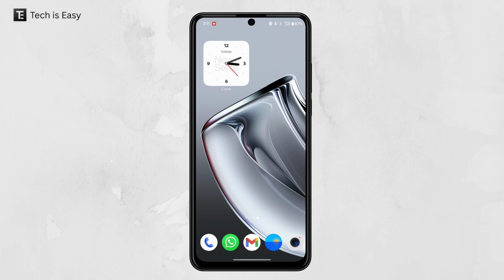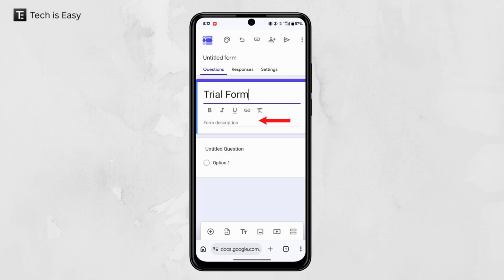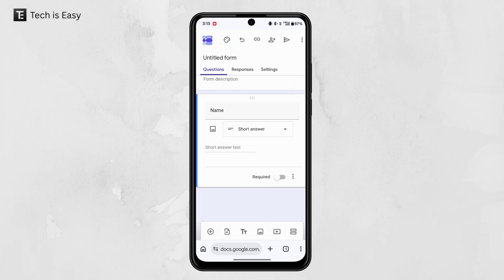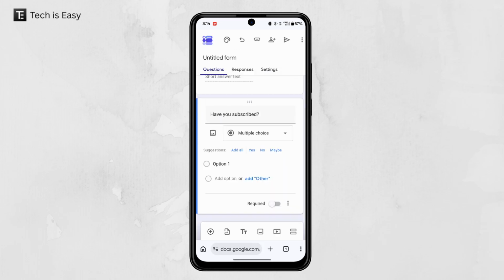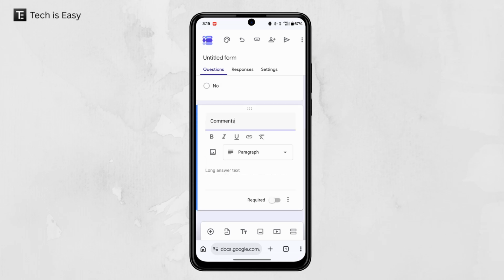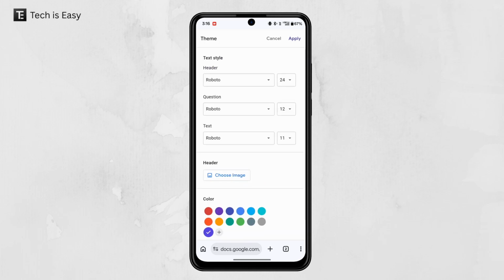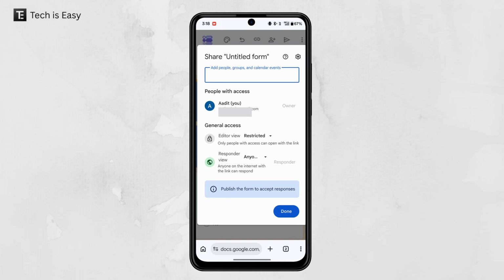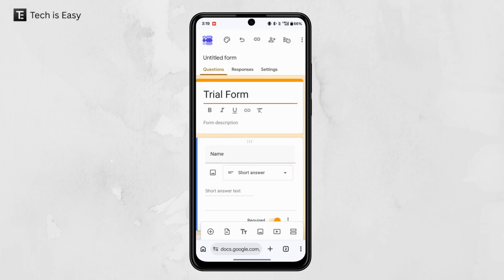How To Create Google Form On Mobile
In this video, you'll learn how to create a Google Form using your mobile device. This guide will take you through each step, from accessing Google Forms to customizing and sharing your form. By following along, you'll be able to create professional surveys, quizzes, or feedback forms right from your phone.

✨ What You'll Learn in This Video:
- Access Google Forms on mobile
- Add questions and customize answers
- Preview and publish your form
- Share the form link with others
Timestamps:
00:00 - Introduction
00:24 - Adding Questions
02:35 - Customizing the Theme
03:05 - Publishing the Form
03:29 - Sharing the Link